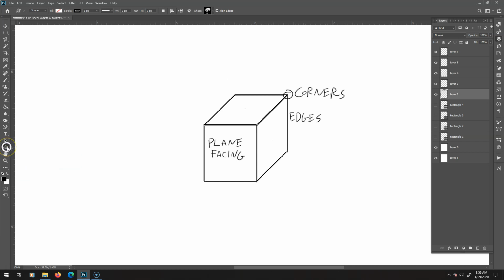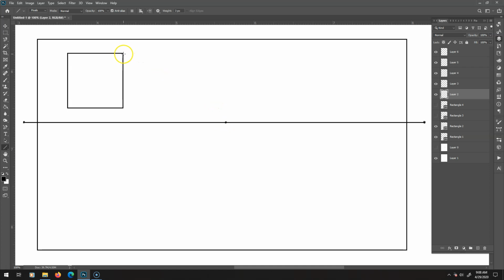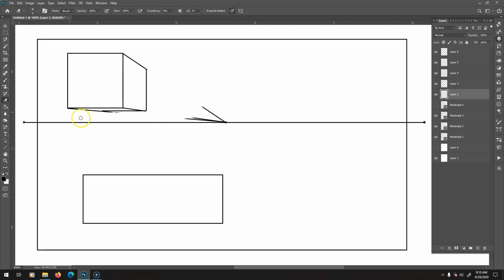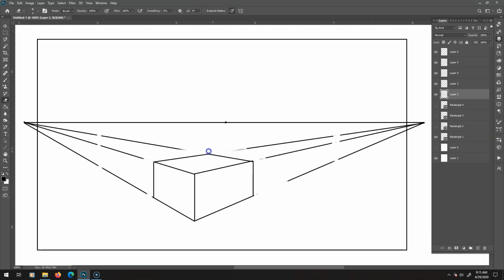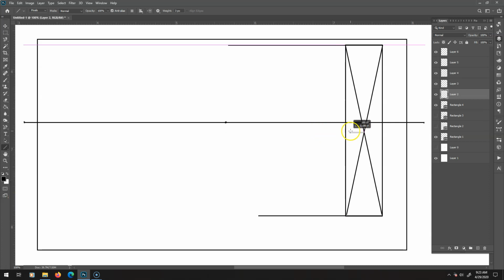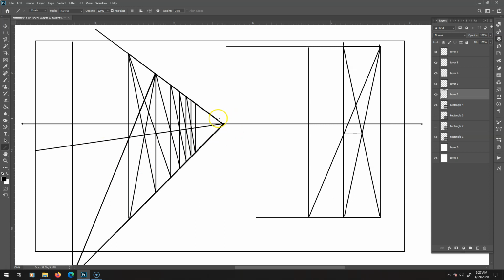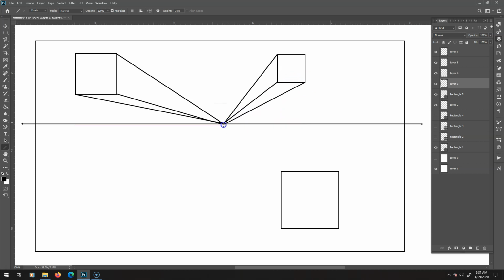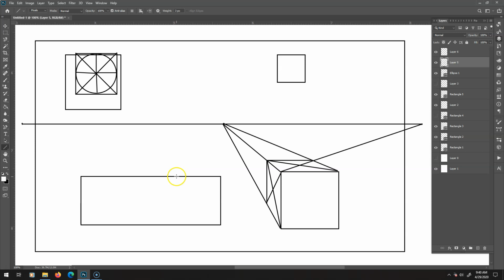Drawing 101 - Lesson 42 - Perspective Rules and Tricks